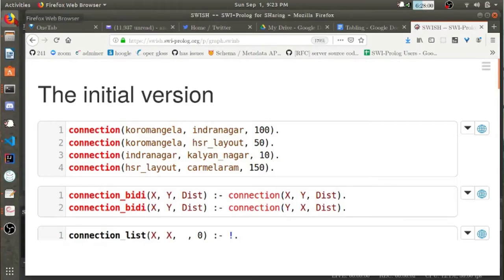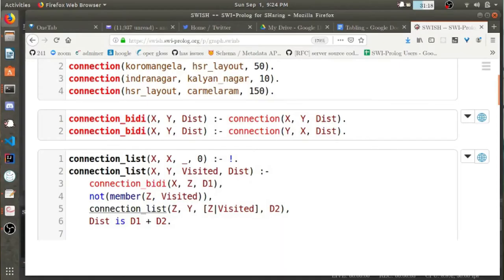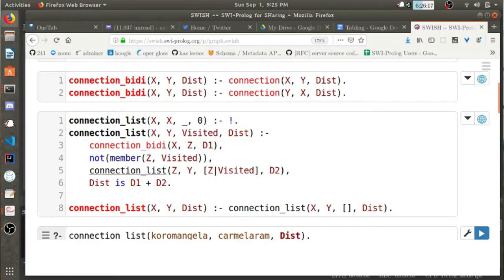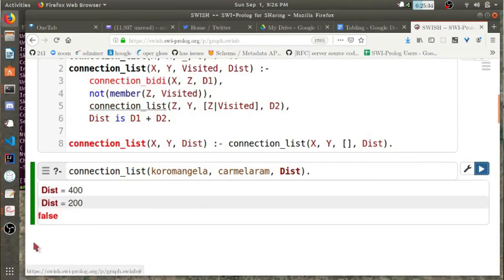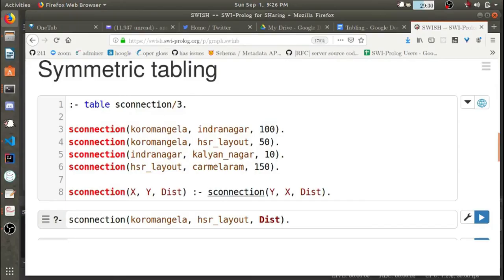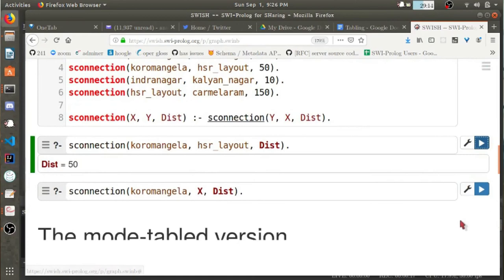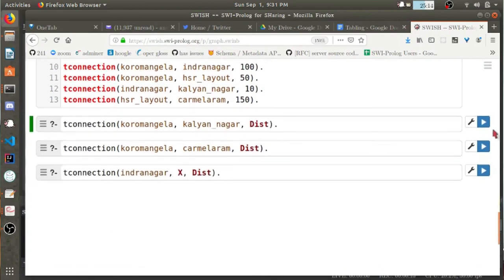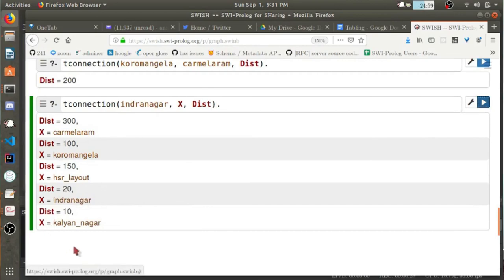Tabling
We cover the newly added Tabling for SWI-Prolog.

Scenario: Annie wants to program a graph search that gives her the quickest route between two places.

Problem: The naive implementation requires at least three layers:

a predicate for the simple facts: which place is connected to what other place and how long does it take (e.g. distance(berlin, munich, 100).)
a predicate that provides the opposite direction also, i.e. a commutative version of distance
another predicate that transitively connects places

Solution: Tabling.

Tabling solves two problems:
Left recursion (a common problem in parsing, too)
Performance

Both problems are solved by the cache that is built by using tabling. At the same time it can also greatly simplify programs. We can merge all three of the above predicates into a single predicate.